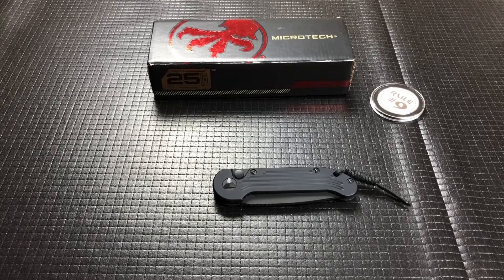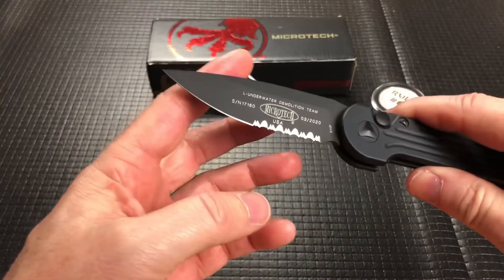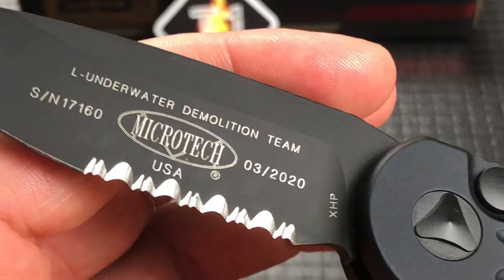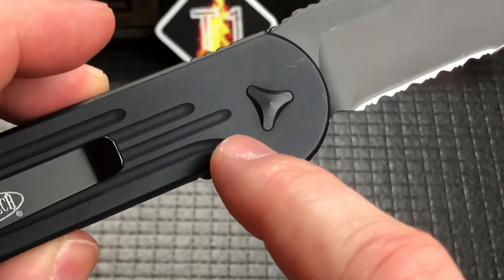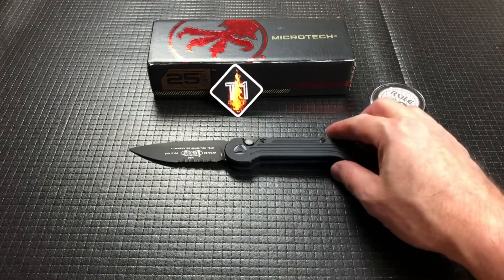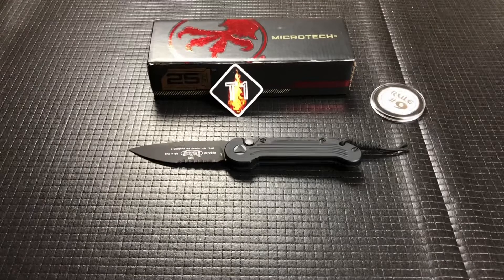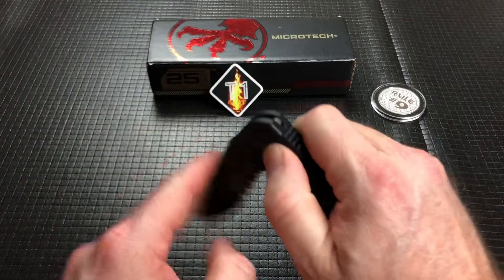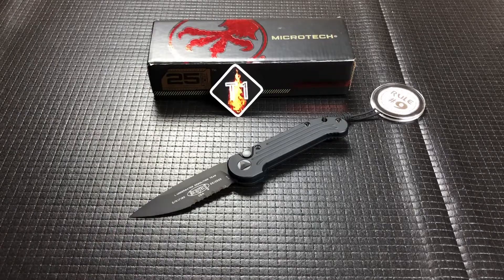Microtech LUDT Knife Review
Special thanks to Tier 1 Gear and EDC Reviews for loaning this piece in.